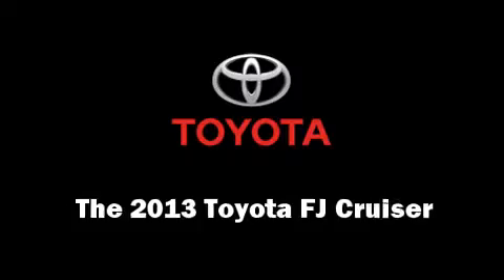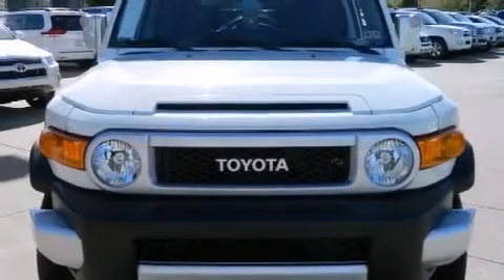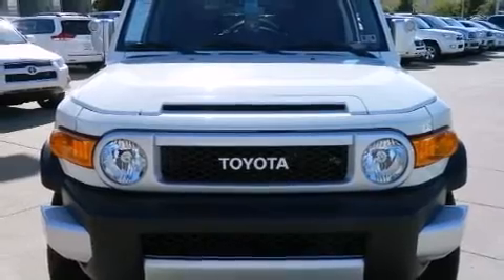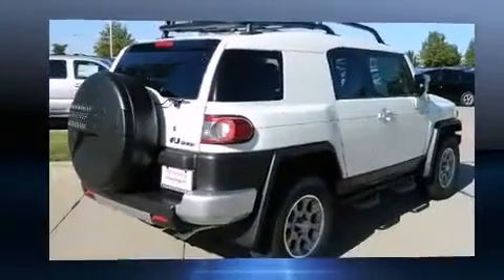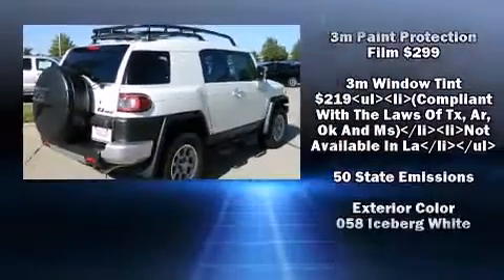2013 Toyota FJ Cruiser in Arlington, TX 76017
Vandergriff Toyota
1000 West I-20

The 2013 Toyota FJ Cruiser. The following features are included: front bucket seats, air conditioning, tilt steering wheel, power door mirrors, skid plates, power windows, and a split folding rear seat. In the event of a rollover collision, side curtain airbags provide additional protection for outboard seated passengers. We'd love to show you this vehicle in person.